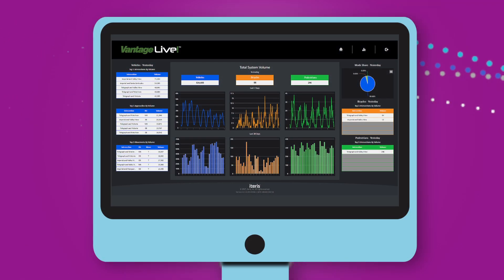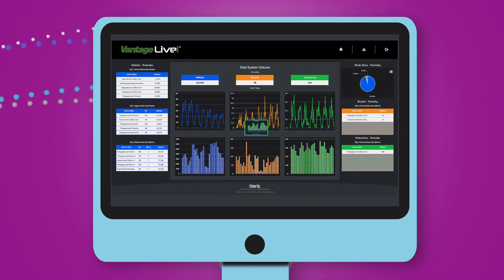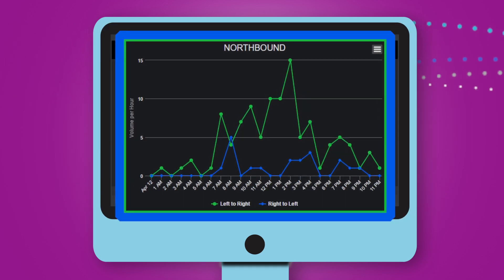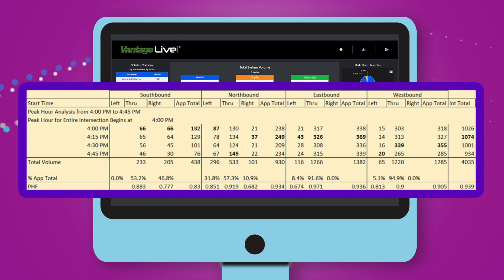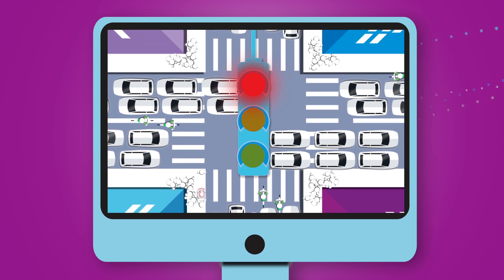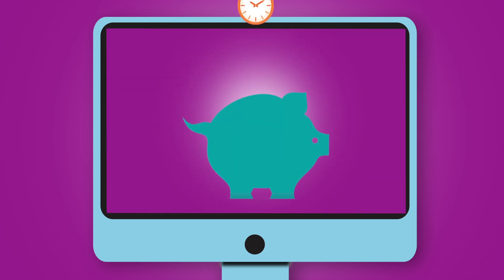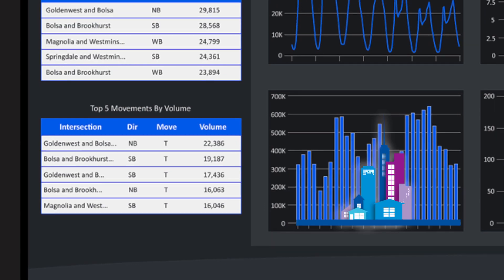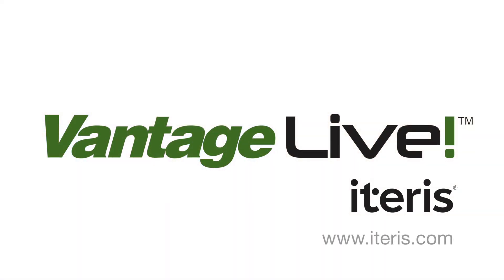VantageLive! – A New Way of Counting Traffic Data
VantageLive! automates the task of processing intersection activity by collecting, analyzing and presenting traffic information using Iteris detection systems. Users have the ability to view vehicle, bicycle and pedestrian information such as multimodal data percentages and peak hour summary reports.

VantageLive! allows traffic engineers the ability to optimize signal timing to ensure maximum signal efficiency and help improve intersection safety conditions for pedestrians and bicyclists.